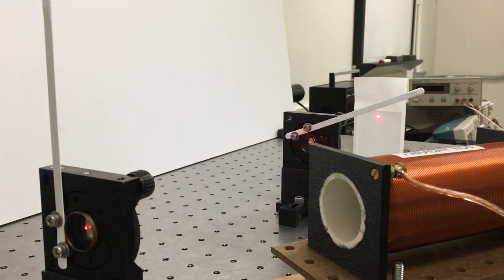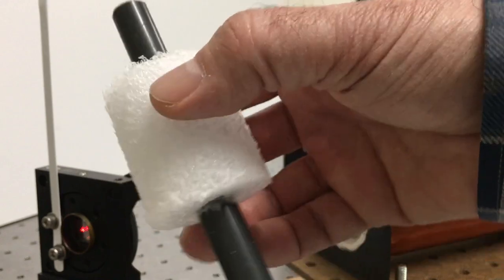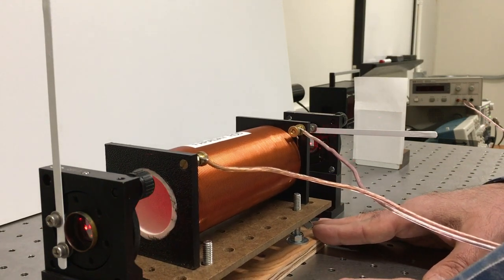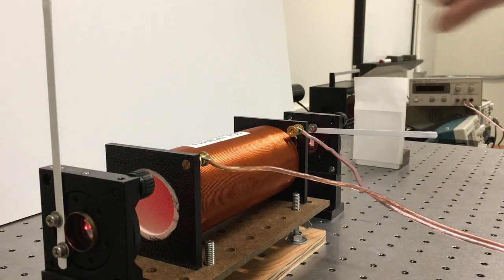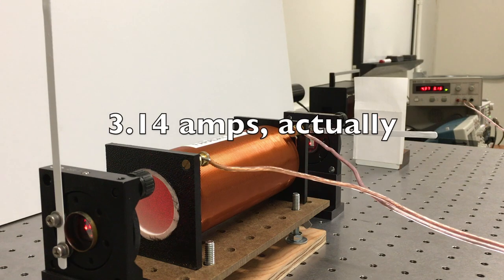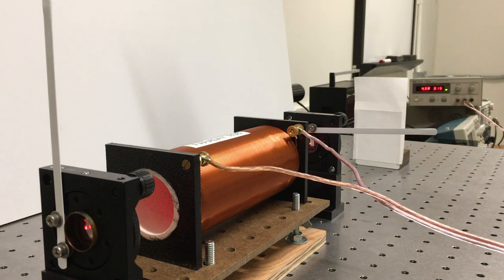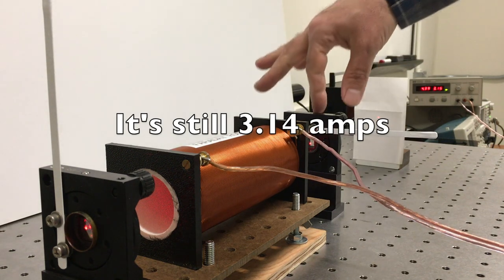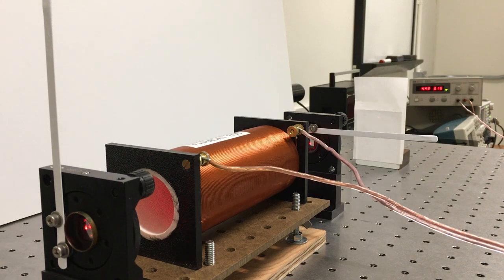Faraday Effect (DC)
Part 6a of the Polarization lab. The Faraday effect is when a material in a magnetic field changes the polarization of light passing through it. Here a glass rod is placed inside a solenoid so there is a magnetic field along its axis. The polarization axis is rotated a tiny bit, but the effect is hard to see by eye.